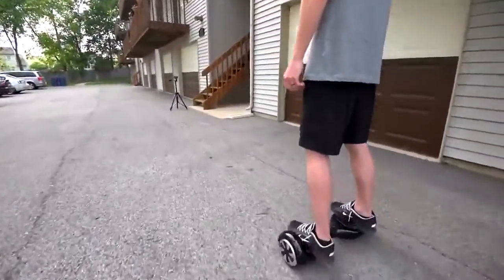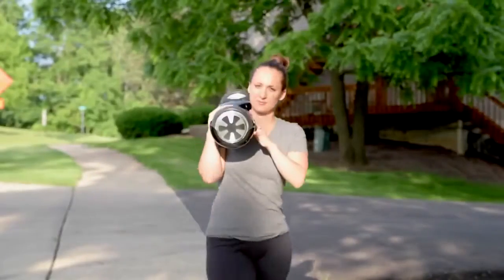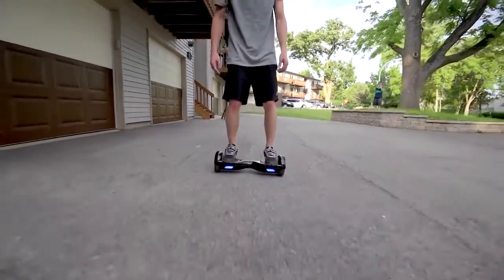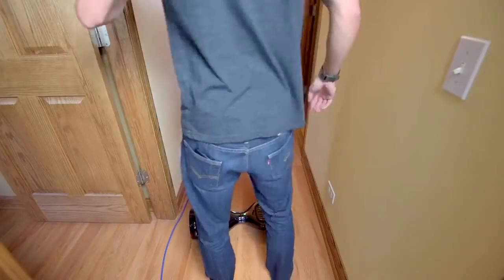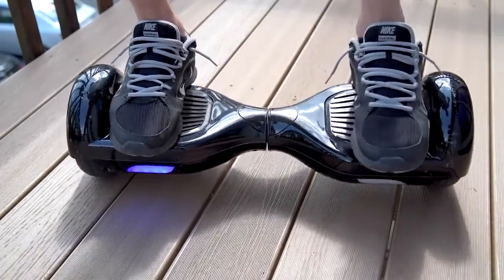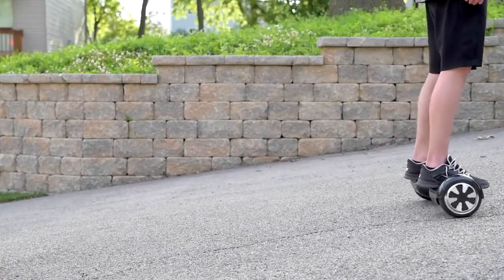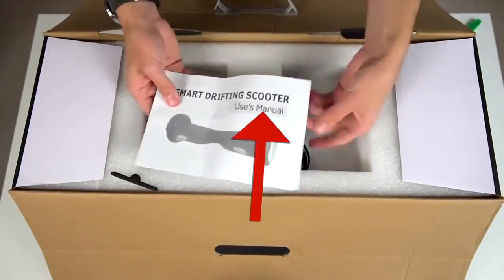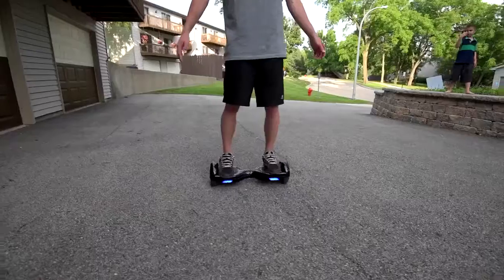Self Balancing, 2 Wheel, Smart Electric Scooter, 'Mini Segway', 'Hoverboard' REVIEWS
for Self Balancing, 2 Wheel, Smart Electric Scooter, 'Mini Segway', 'Hoverboard' REVIEWS

segway cost
how much is a segway cost
average cost of a segway
segway cost amazon
how much does a used segway cost
segway i2 price
how much is a segway i2
how much does a segway i2 cost
segway i2 price
segway scooter price
segway cost price
segway price list

More Information about Self Balancing, 2 Wheel, Smart Electric Scooter, 'Mini Segway', 'Hoverboard' REVIEWS: